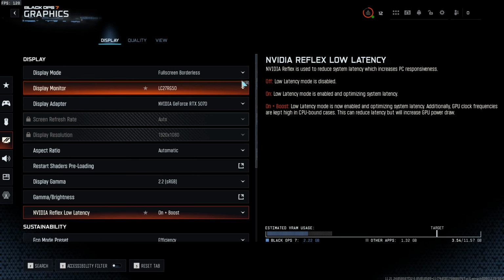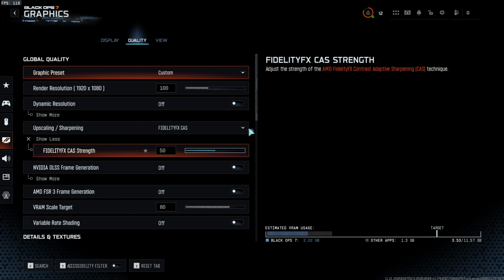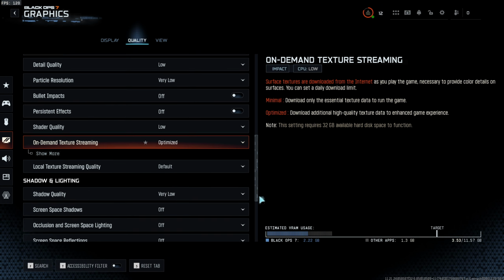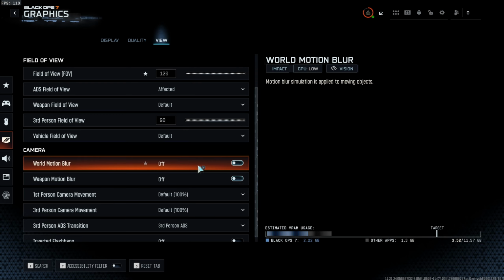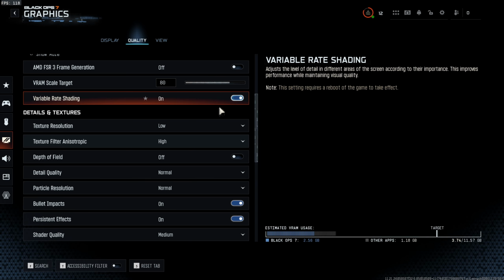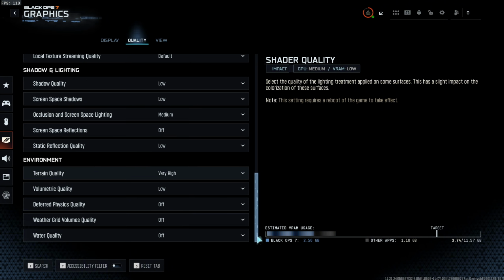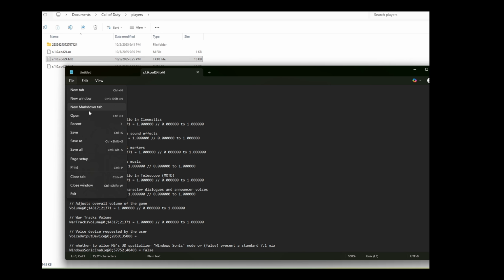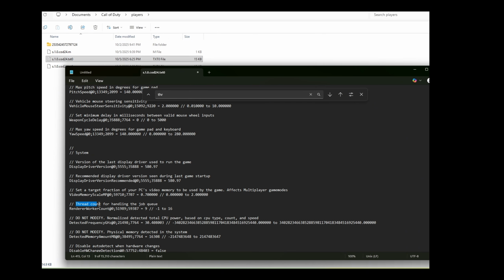Maximum Quality and FPS in Black Ops 7 - Best PRO Settings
Boost your FPS & get mas performance gameplay in Call of Duty: Black Ops 7! 🔥

In this quick guide, I’ll show you the best PC settings for Black Ops 7 in under 3 minutes — from graphics settings to view options, disabling unnecessary effects, and even editing game files safely for maximum performance.

Learn how to:

Set the optimal graphic settings for any PC build (low-end to high-end).

Edit key game files to unlock more FPS.

Turn off motion blur & visual clutter for a clearer view.

Fine-tune your CPU & GPU usage for higher stability.

Apply simple PC optimization tricks used by pro players.

 Whether you’re struggling with lag, stutter, or low FPS, these tweaks will help you get a smoother, more competitive experience and take full advantage of your PC’s power.

If you have any questions, drop them in the comments — I’ll help you for free. And if these settings worked for you, share your results to help other players too!